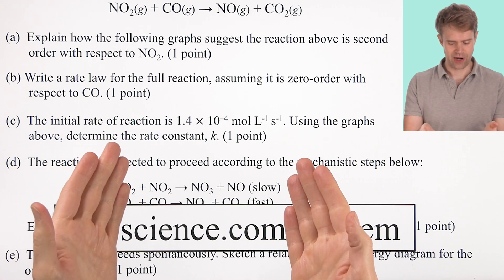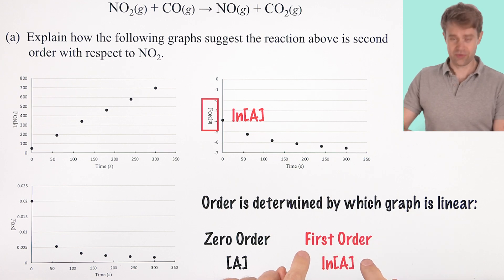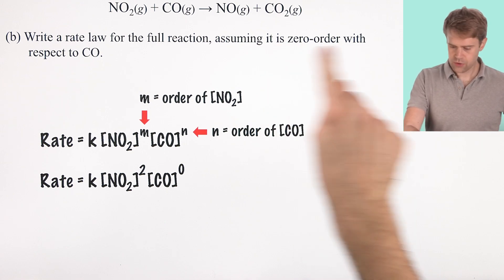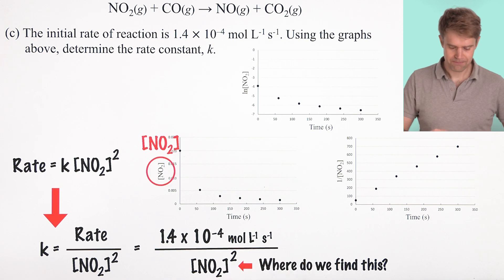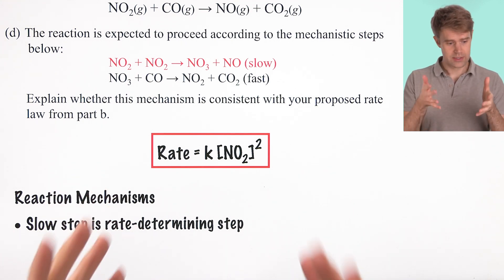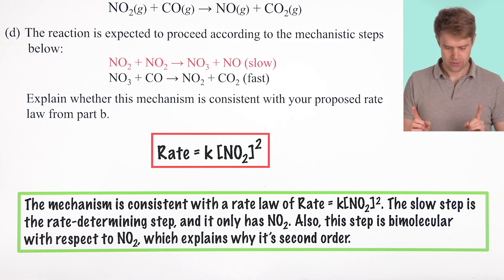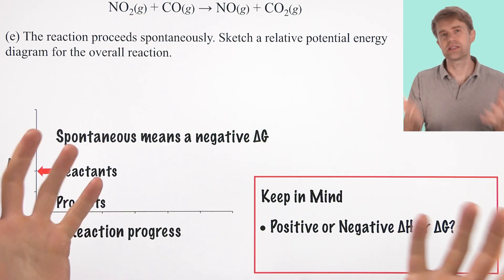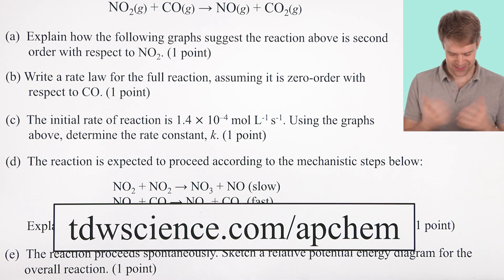AP® Chemistry Kinetics Questions Free Response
This video covers a variety of kinetics problems that are similar to those that would be on a free response section of the AP Chemistry exam. The topics include: reaction rate, reaction kinetics, order of reaction, and order of reactants. We discuss how to read reaction graphs and determine whether a reaction is zero order, first order, or second order. We see how to write rate laws and determine rate constants from initial rates and experimental data. We also discuss reaction mechanisms, with slow and fast steps, and rate-determining and rate-limiting steps. Finally, we look at potential energy graphs for delta G, delta H, Gibbs free energy and Enthalpy. This can determine whether a reaction is exothermic or endothermic, exergonic or endogenic. Finally, activation energy peaks for the individual steps of a reaction correlate to the speed or rate of different steps of the reaction.